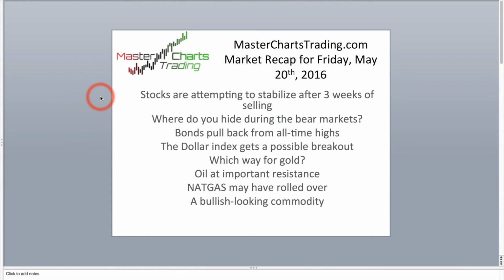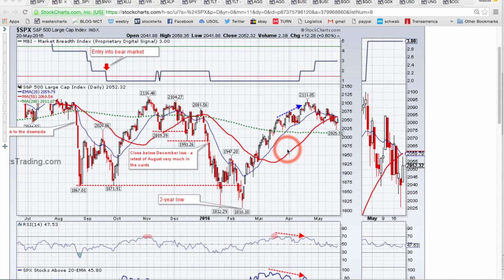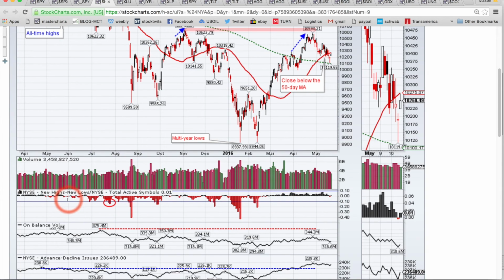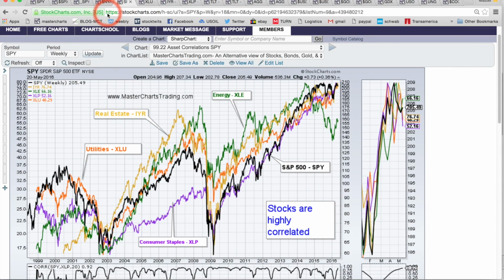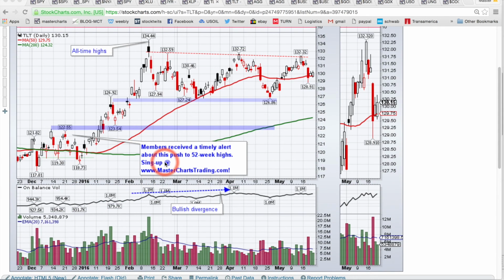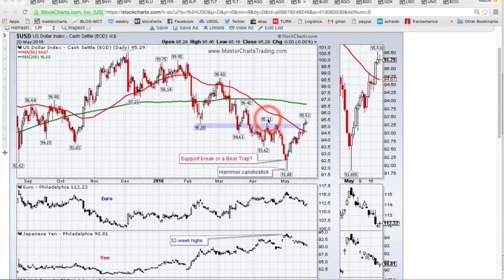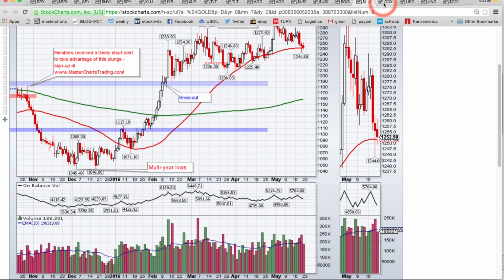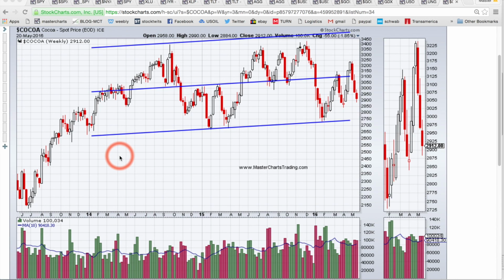MasterChartsTrading may 20 ,2016 Market Recap - SPY NYA XLU IYR XLP TLT AGG UUP GLD GDX USO UNG NIB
Stocks are attempting to stabilize after 3 weeks of selling
Where do you hide during the bear markets?
Bonds pull back from all-time highs...